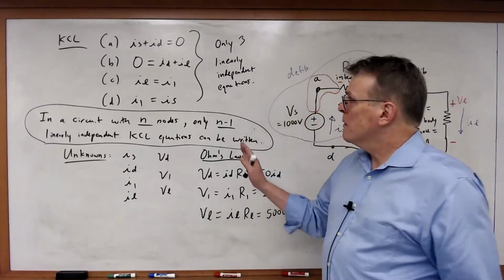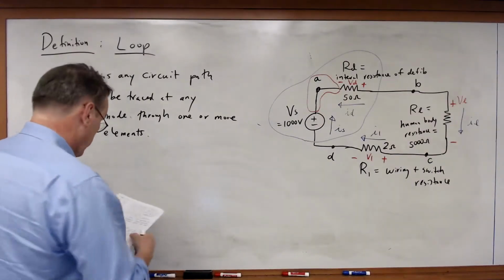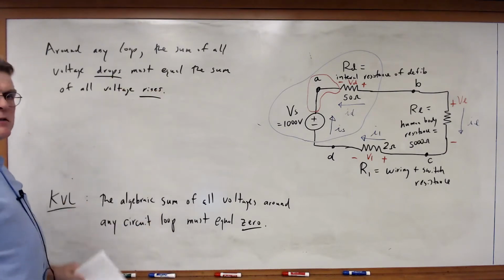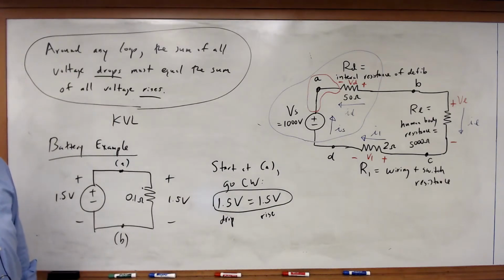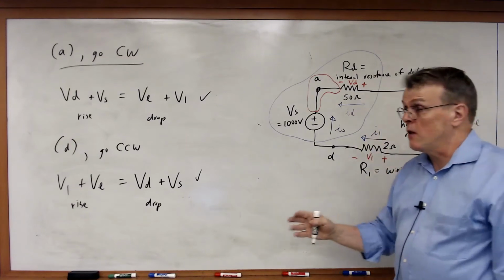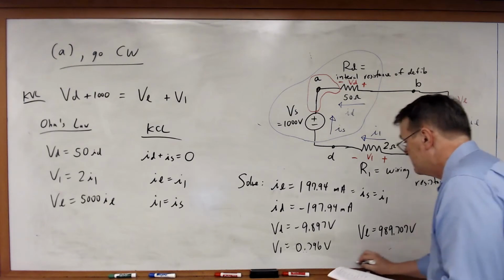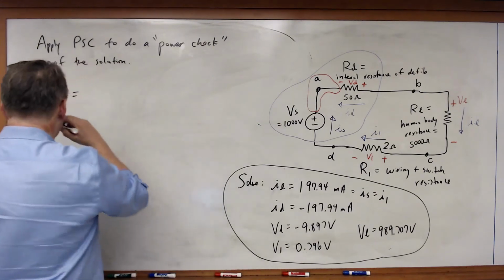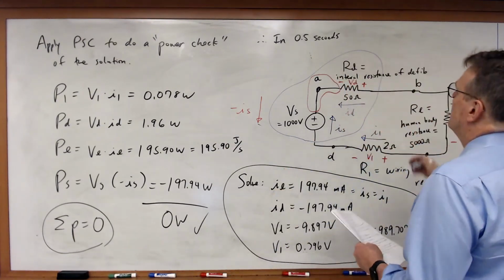EECE 2112 Module 08: Kirchhoff's Voltage Law (KVL)